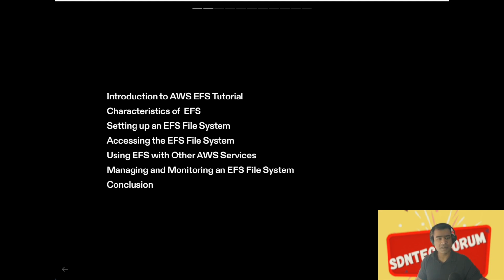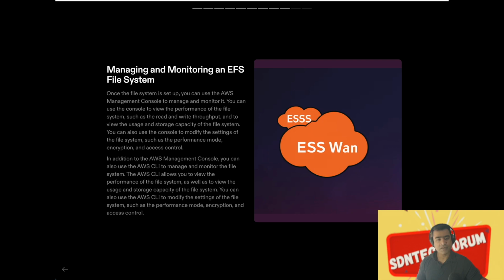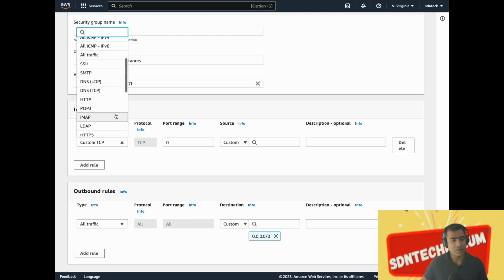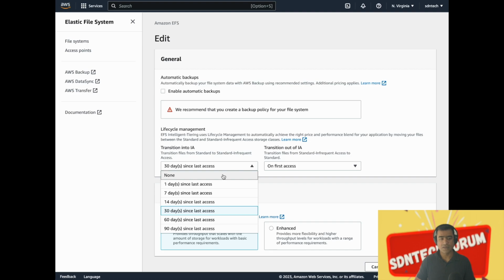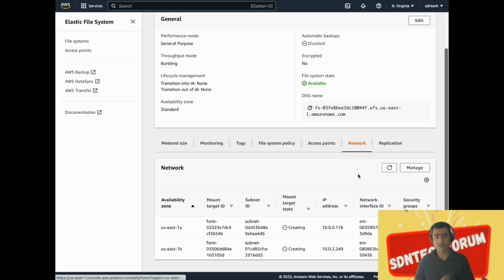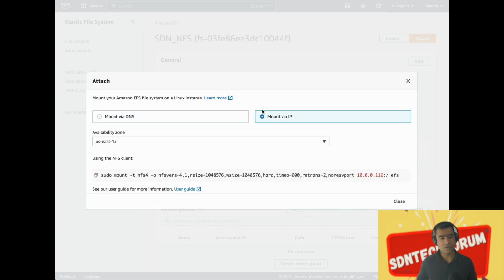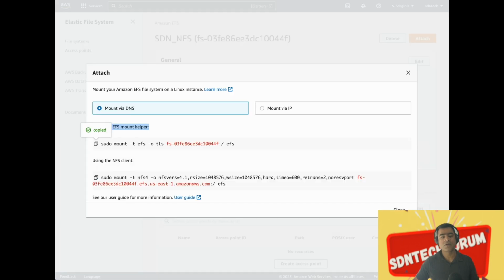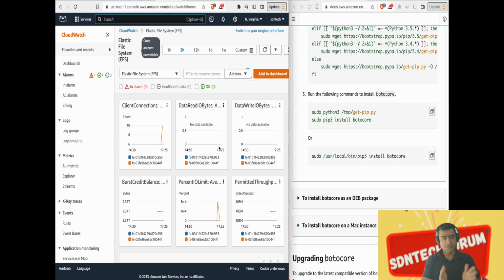Exploring AWS EFS: A Step-by-Step Tutorial | AWS CrashCourse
In this AWS EFS tutorial, we will explore how to set up an EFS file system, how to mount and access it, and how to use it to share files between multiple Amazon EC2 instances. We will also discuss how to manage and monitor an EFS file system, as well as how to use EFS with other AWS services.
It is a long video with a complete easy-to-follow demo, please make sure to watch till the end.
Here is High Level steps performed in Demo -
Steps to create EFS -
1. Make sure you have 2 web servers running in two AZ.
2. Create a New Security Group for NFS access.
2.1 Allow EC2 security group and NFS protocol
3. Create EFS and attach the subnet.  Copy the mount point after successful EFS creation.
4. Go back to EC2 cli and make a new directory.
4.1 Paste the mount command.